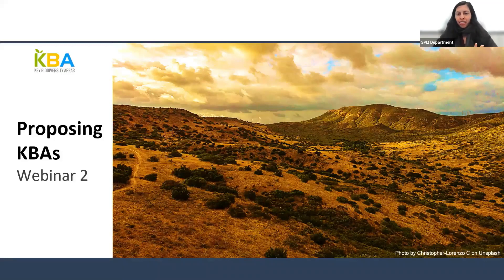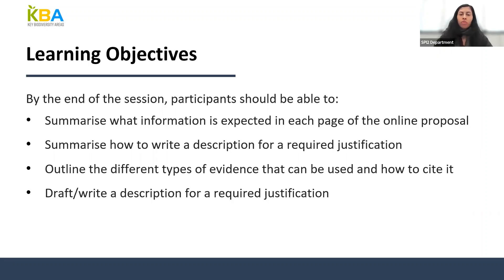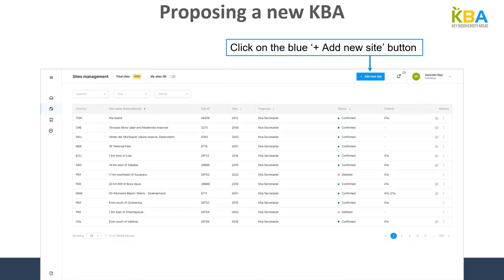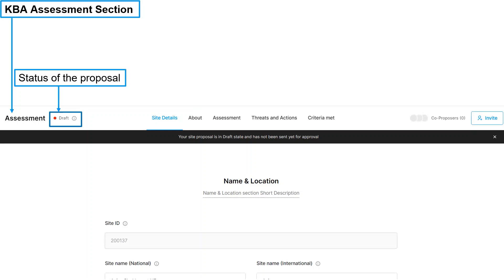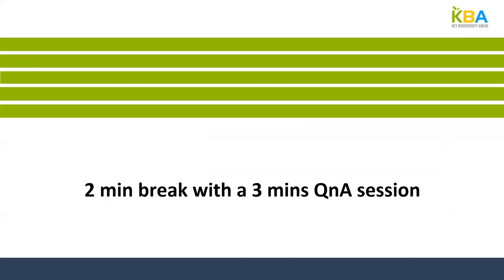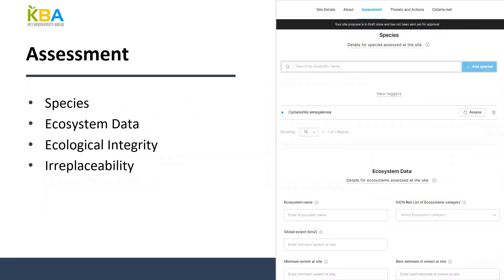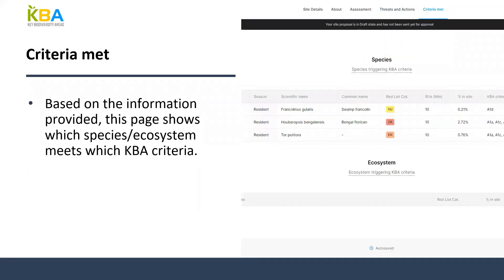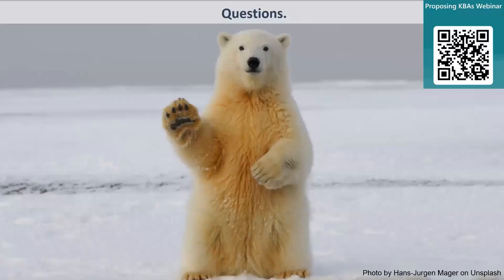Proposing KBAs in the World Database of KBAs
The main objective of the webinar recording is to help prospective proposers understand how to navigate the online proposal portal in the WDKBA and what type of information they will need to provide in some of the trickier fields of the proposal. Learn how to navigate the online KBA proposal portal in the WDKBA.